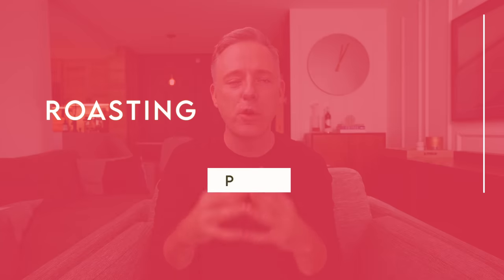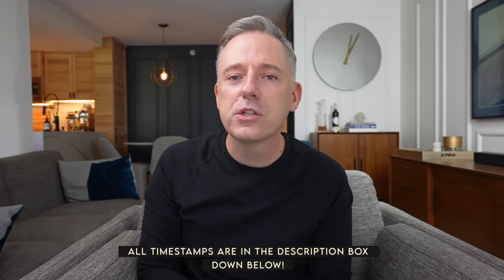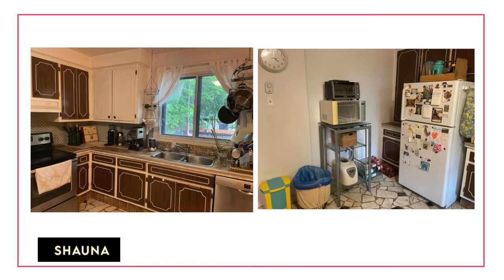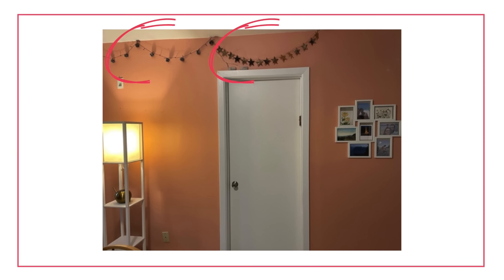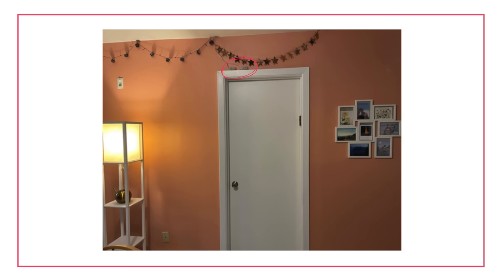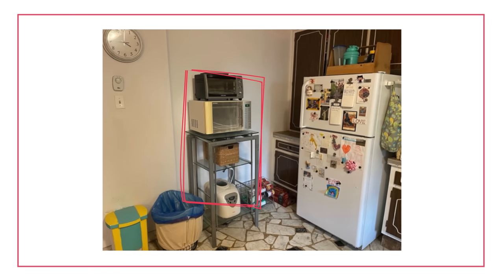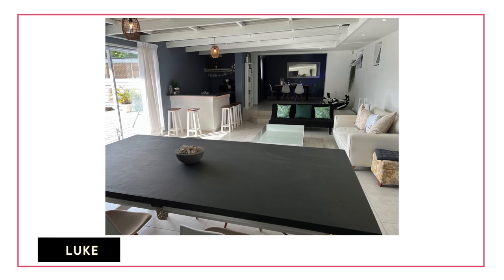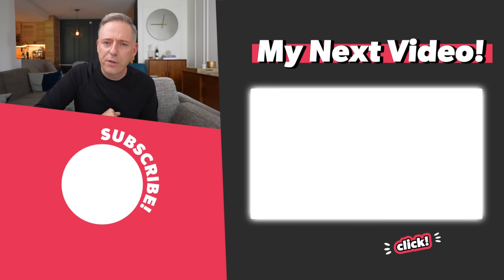*Gently* Roasting My Subscriber’s Homes | Colorful Rooms and Dated Cabinets!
Here we go again! A very gentle roast... Thank you all for submitting!

Luke's Recommendations:

➤West Elm -  Mid-Century Bar Cabinet (Same one I have in my background)

⏱   Timestamps:
00:00 - Gently Roasting My Subscriber’s Homes Again
00:46 - Ryan's Colorful Home
07:17 - Shauna's Kitchen
16:53 - Luke's Multipurpose Addition

➤ Amazon - Frame Television

campsite.to/nicklewis